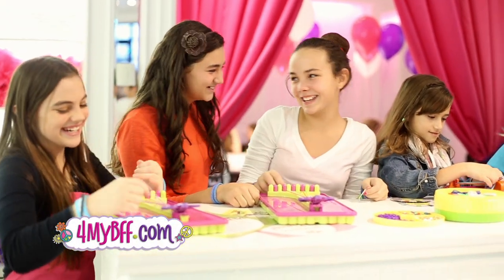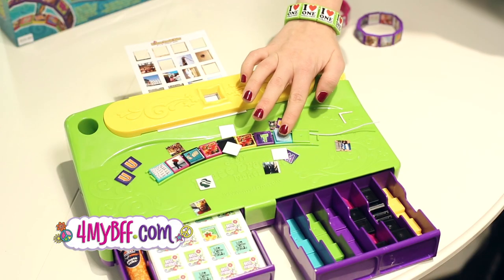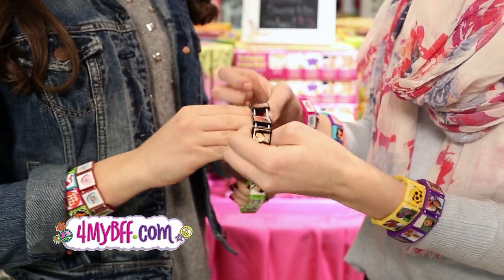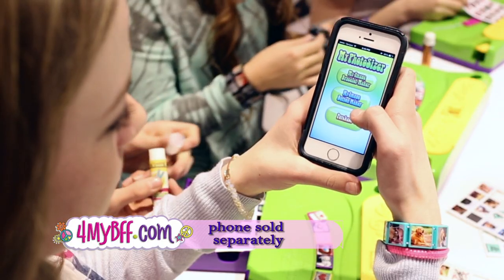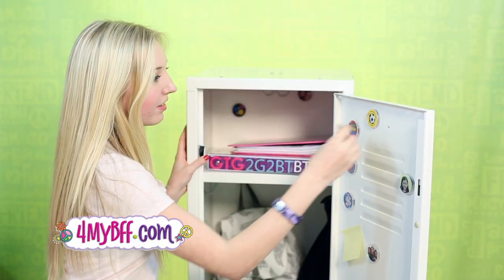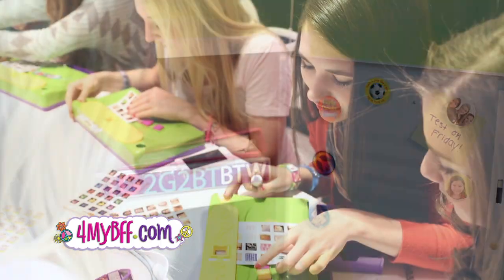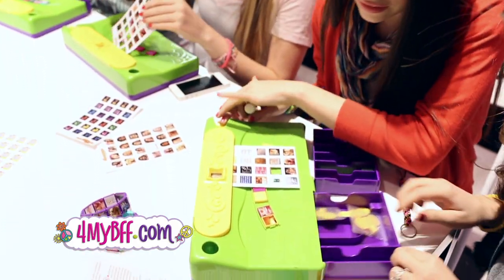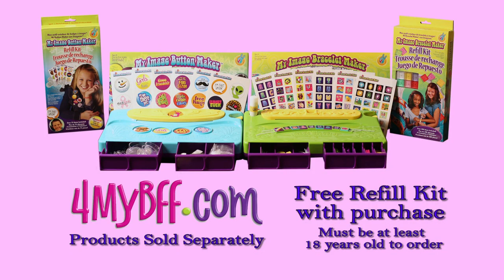Friendship Bracelet Pattern by MyFBM.com